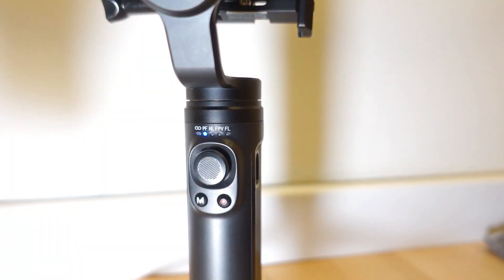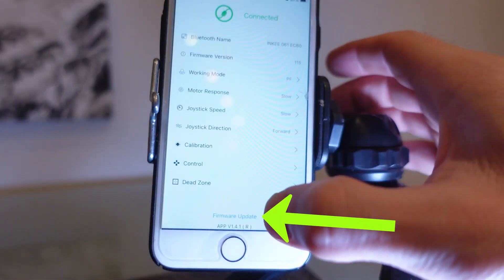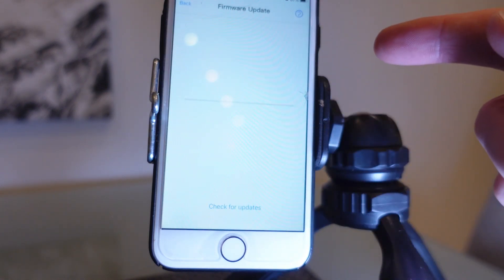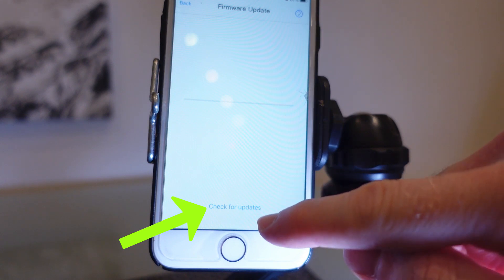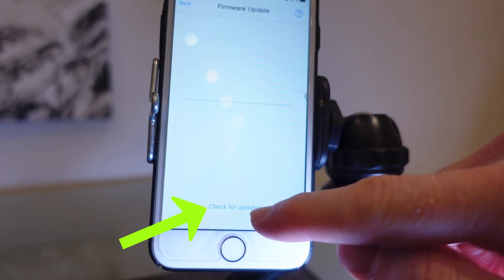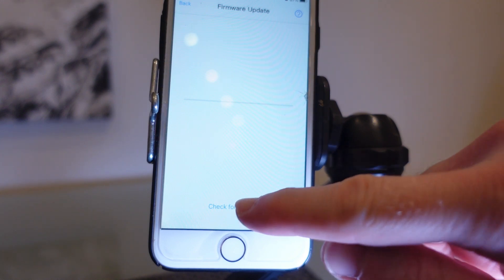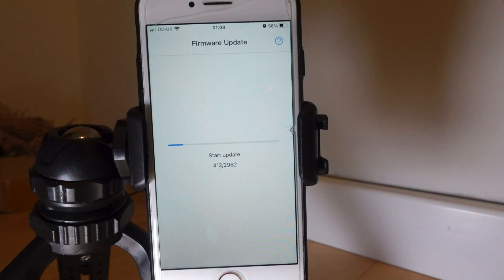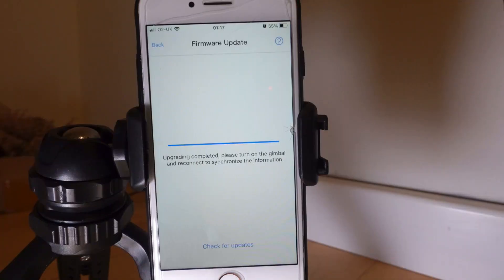Inkee Falcon Plus How to Update the Firmware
It's not immediately obvious how to update the firmware for the Inkee Falcon Plus gimbal. The Falcon app is not very intuitive to use. Some issues with the Inkee Falcon Plus gimbal can be resolved by doing an update of the firmware. So let me show you how to do it!